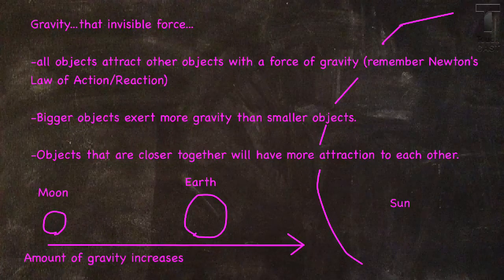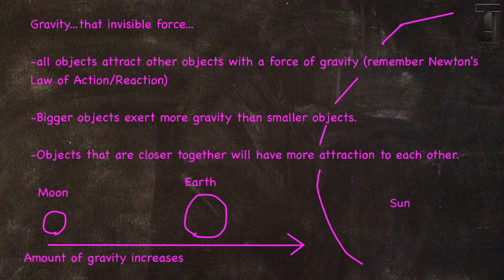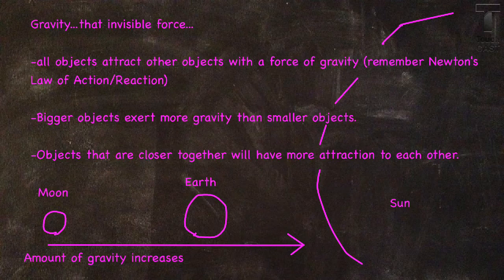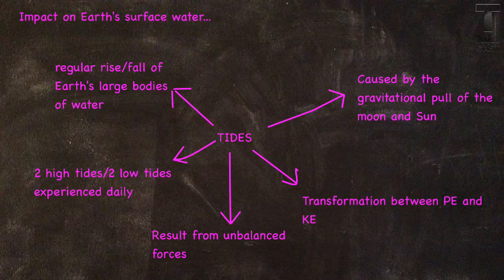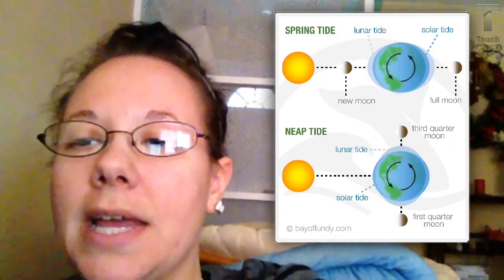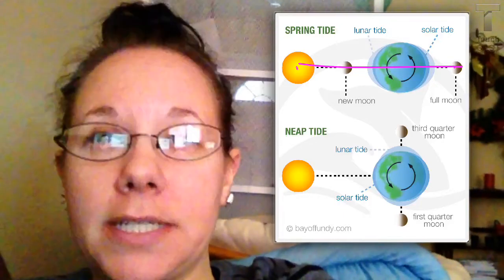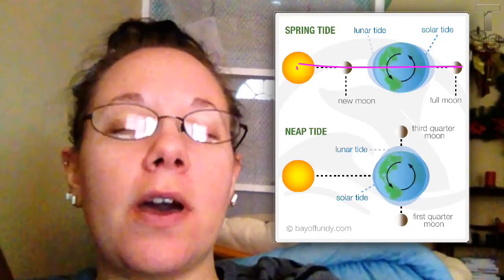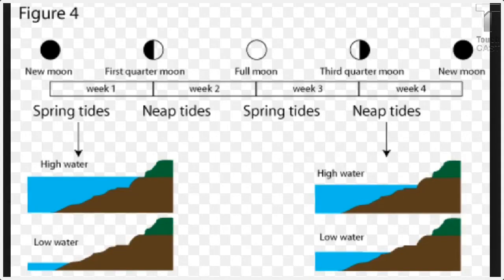Lunar Phases and Tides